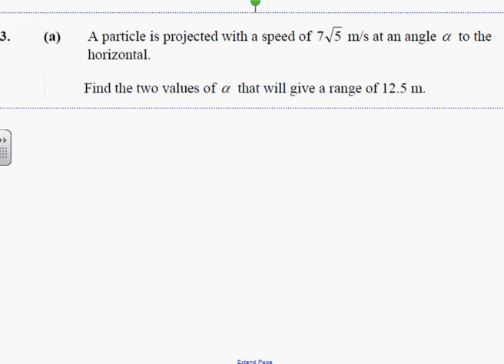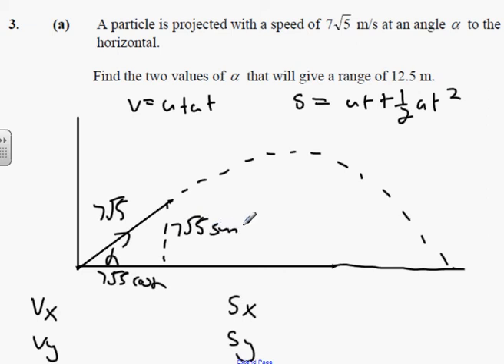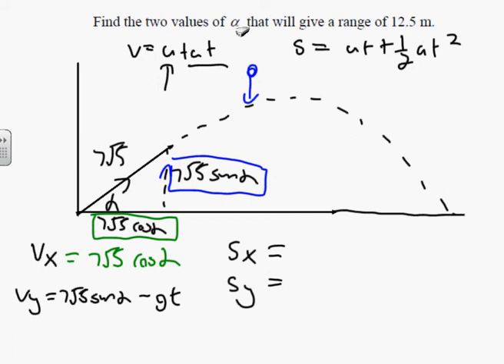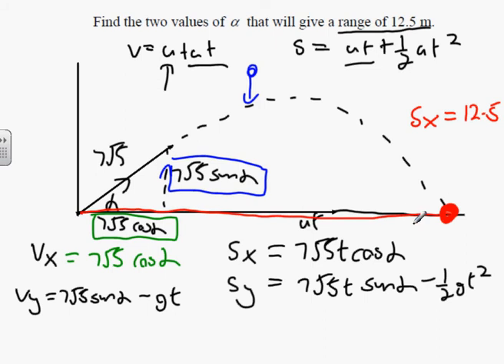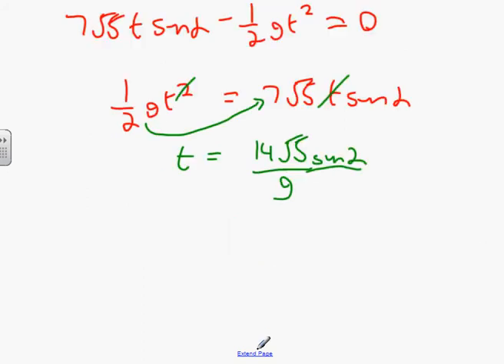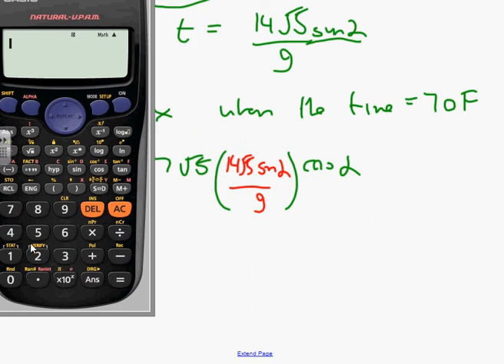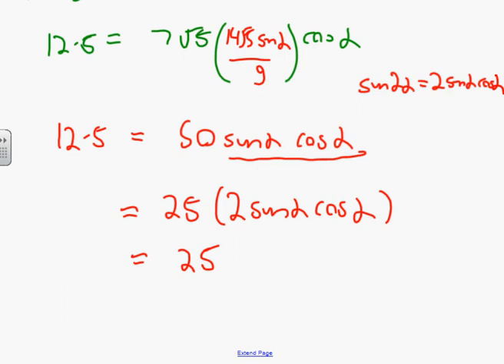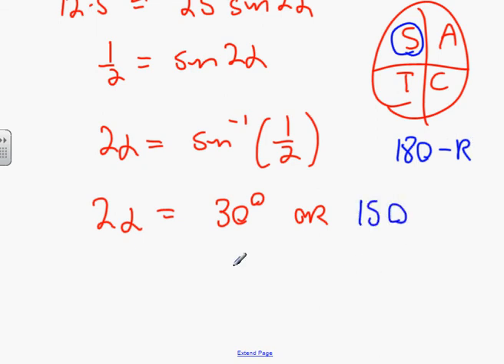2007 projectiles 3a